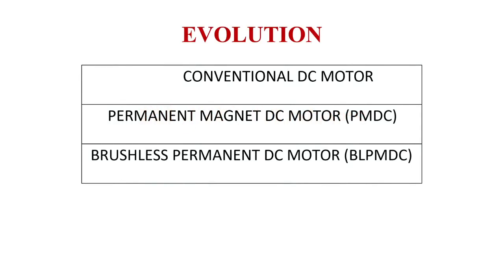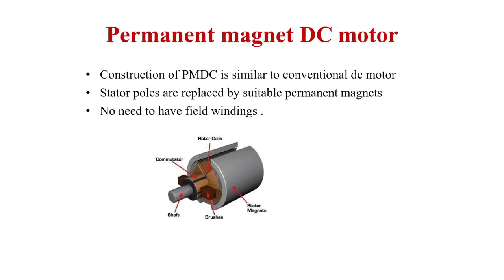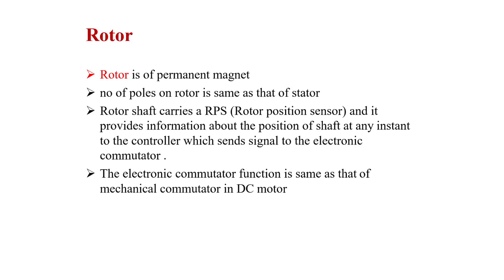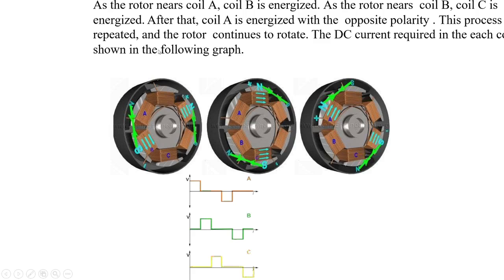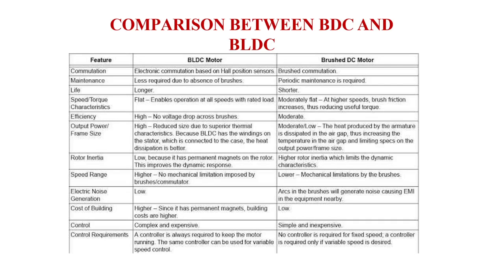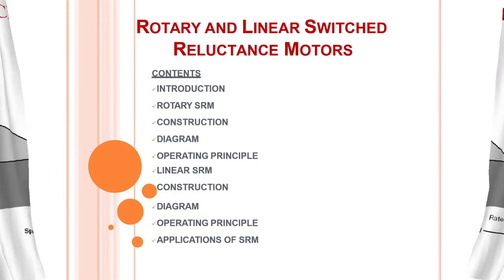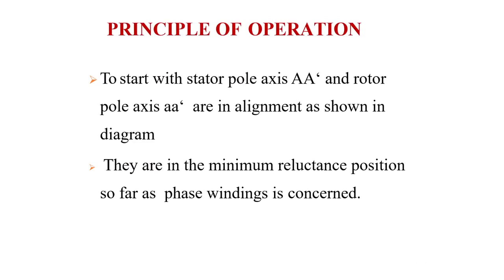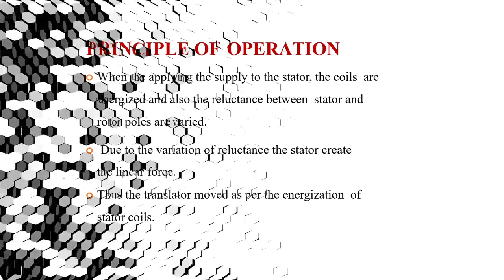|Electrical Machines- 2 Lecture -38|Brushless DC Motor & Switched Reluctance Motor |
Brushless DC Motor & Switched Reluctance Motor